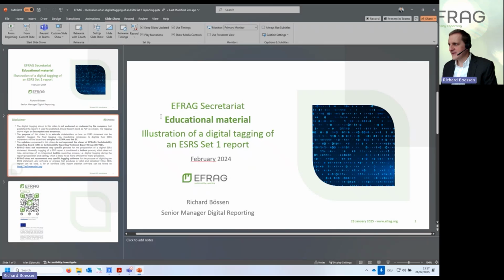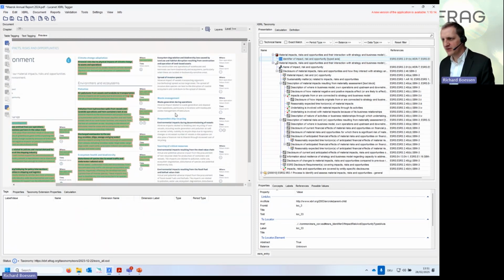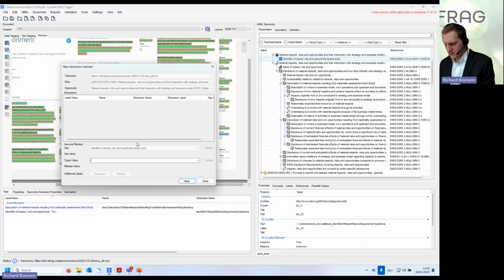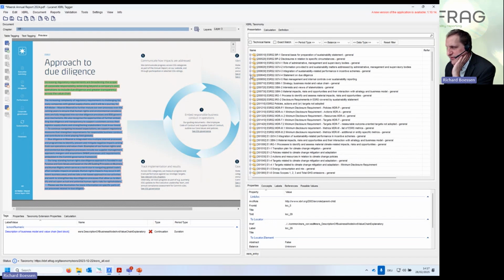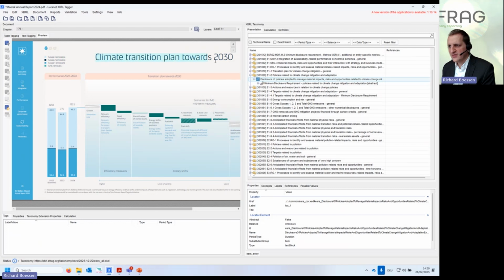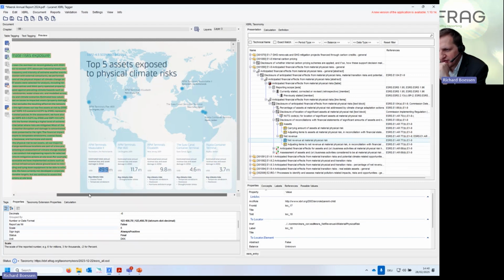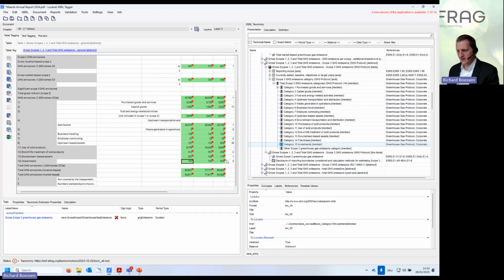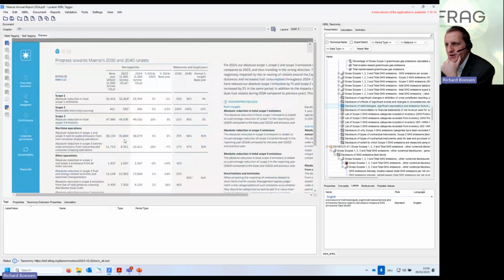Educational XBRL Tagging Videos - Part 02